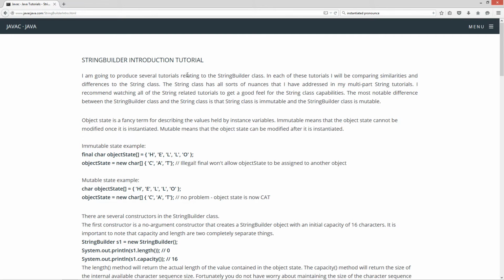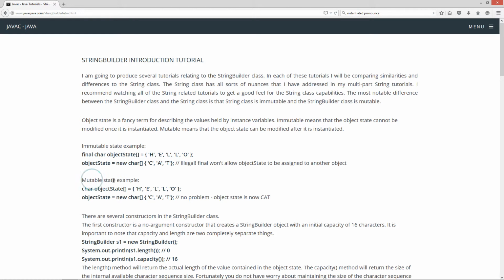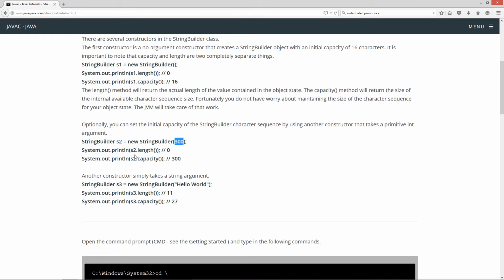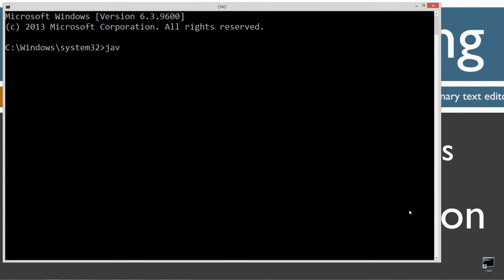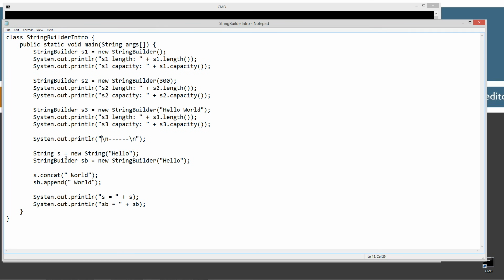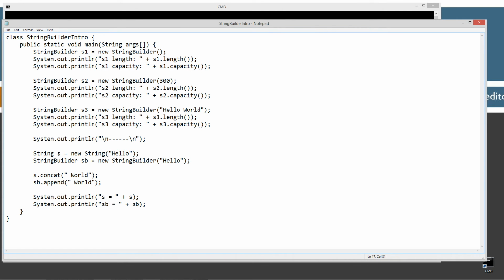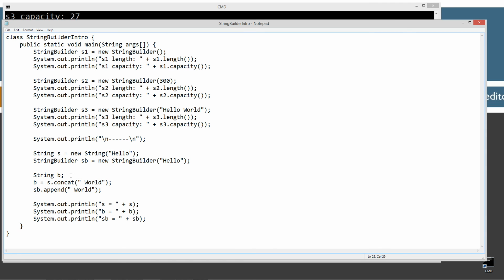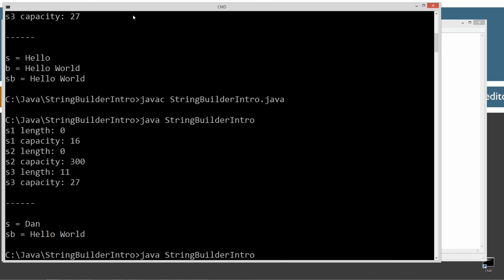Learn Java Programming - StringBuilder Introduction Tutorial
I am going to produce several tutorials relating to the StringBuilder class. In each of these tutorials I will be comparing similarities and differences to the String class. The String class has all sorts of nuances that I have addressed in my multi-part String tutorials. I recommend watching all of the String related tutorials to get a good feel for the String class capabilities. The most notable difference between the StringBuilder class and the String class is that String class is immutable and the StringBuilder class is mutable.

Object state is a fancy term for describing the values held by instance variables. Immutable means that the object state cannot be modified once it is instantiated. Mutable means that the object state can be modified after it is instantiated.

Immutable state example:
final char objectState[] = { 'H', 'E', 'L', 'L', 'O' };
objectState = new char[] { 'C', 'A', 'T'}; // Illegal! final won't allow objectState to be assigned to another object

Mutable state example:
char objectState[] = { 'H', 'E', 'L', 'L', 'O' };
objectState = new char[] { 'C', 'A', 'T'}; // no problem - object state is now CAT